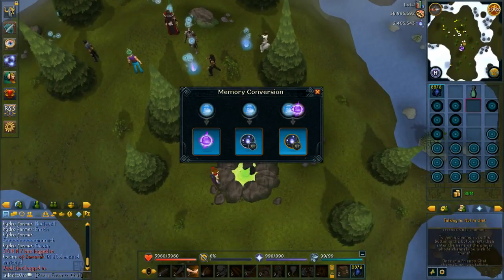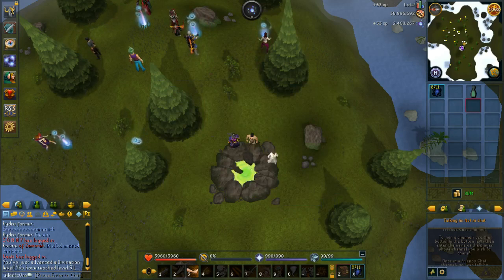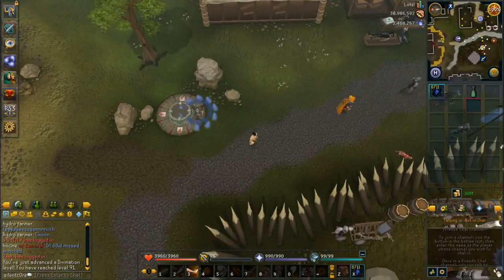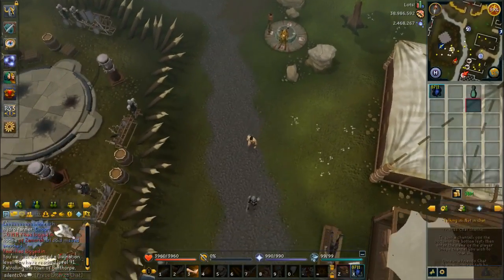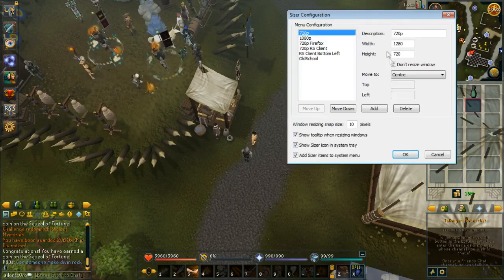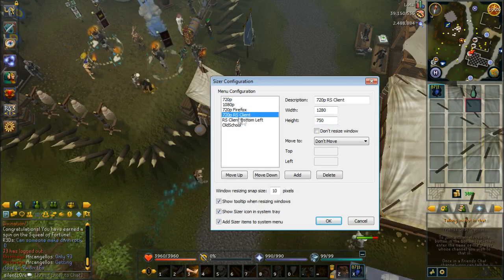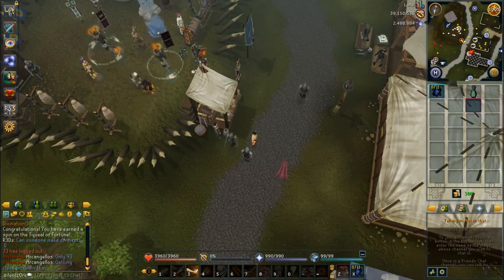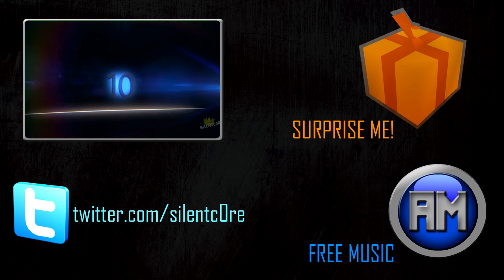RuneScape Easy Client Setup!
Quick tip to help you setup your client quicker! ♥

This video will show you:
How to setup your RuneScape Client
How to use Sizer Software by Brian Apps